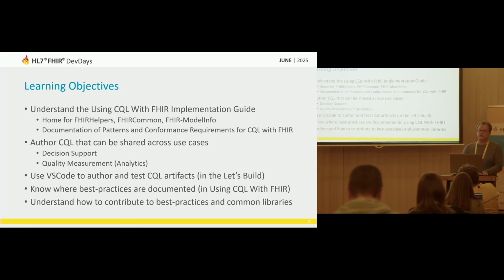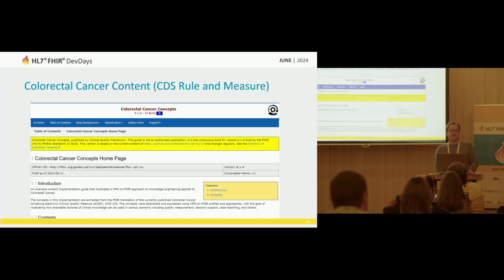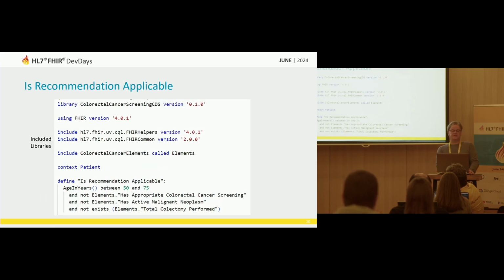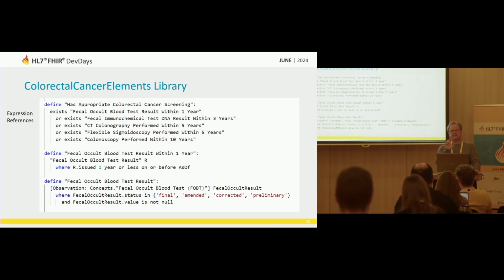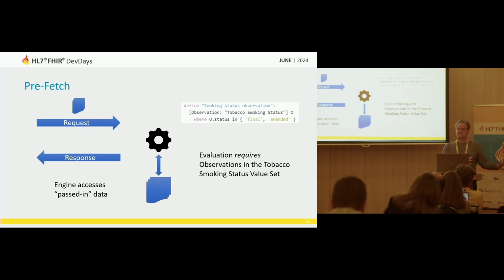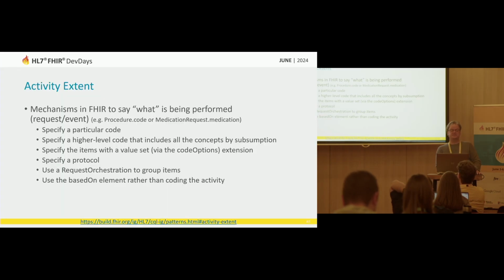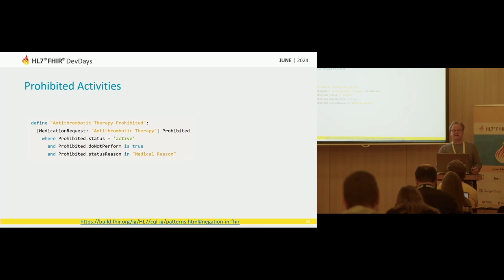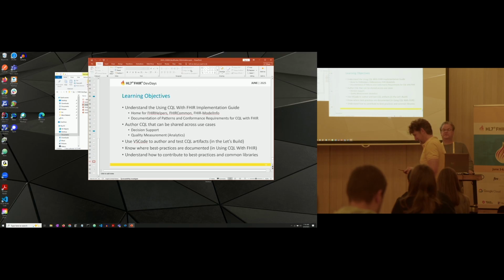CQL for Authors - Bryn Rhodes | FHIR DevDays 2025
Talk description: A deep dive into CQL for authors, delving into advanced features of the language, patterns for enabling re-use and sharing, and mechanisms for optimizing for decision-support and quality measurement. The tutorial walks participants through authoring a decision support and related quality measure, while the Let's Build portion provides participants with hands-on experience building, testing, deploying, and evaluating decision support and quality measurement.